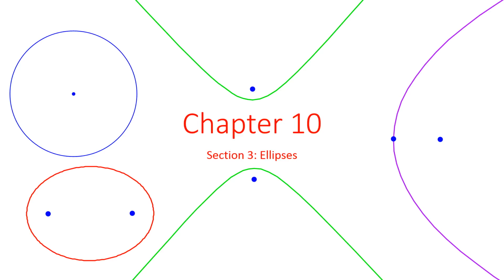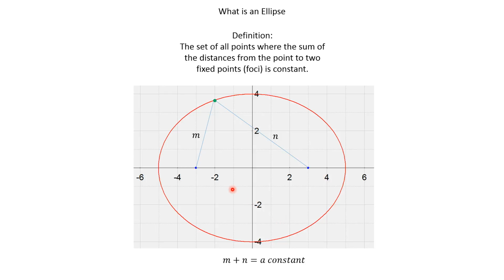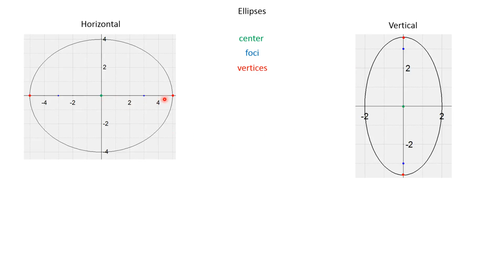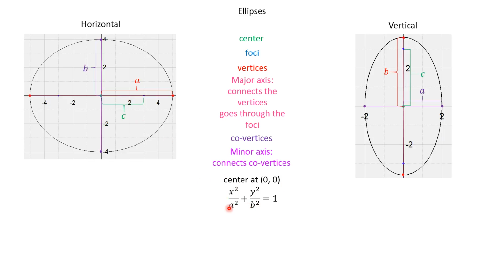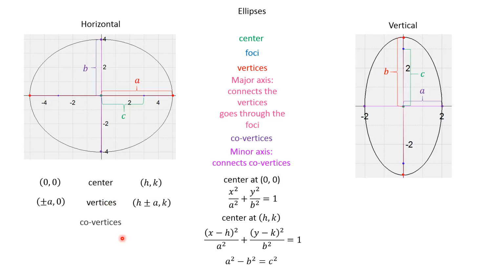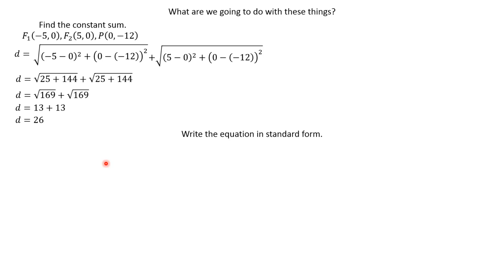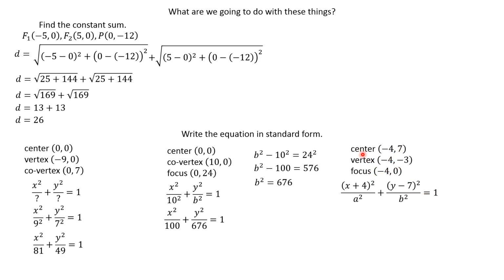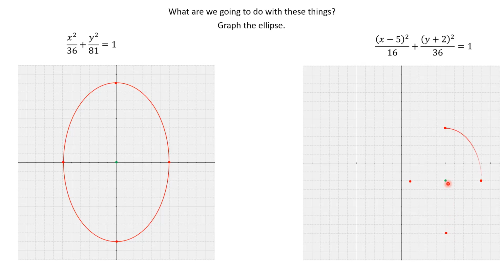10 3 Ellipses